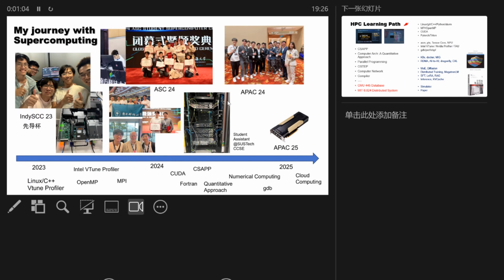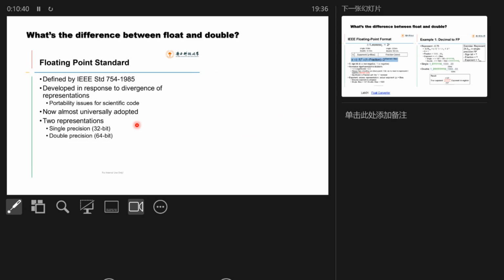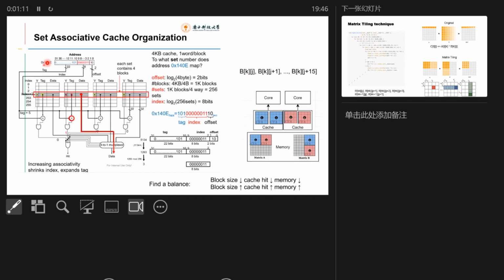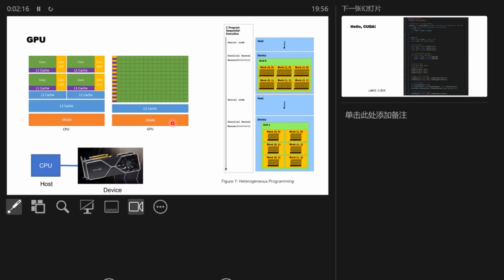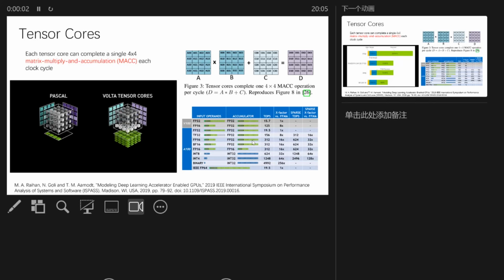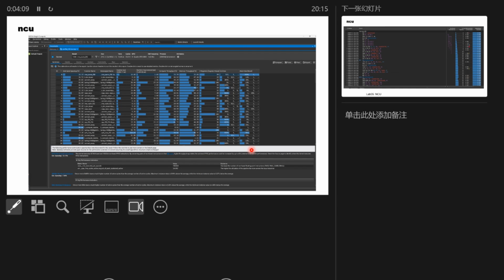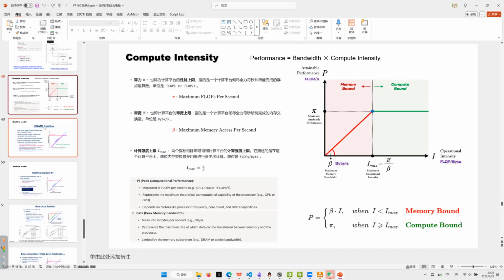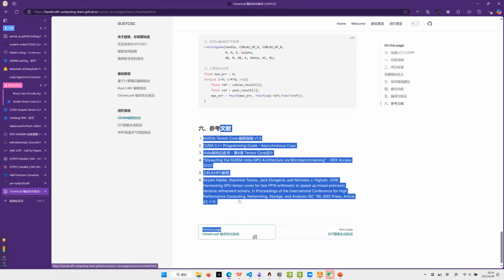HGEMM Optimization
SUSTCSC: The second SUSTech SuperComputer Competition